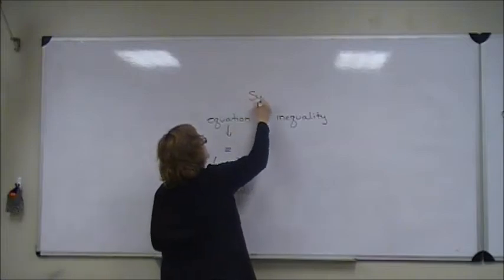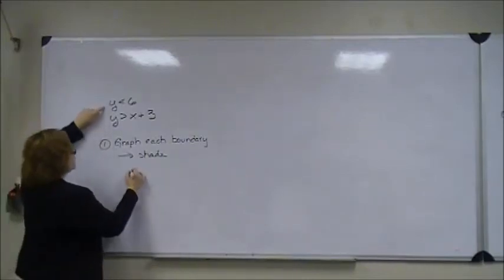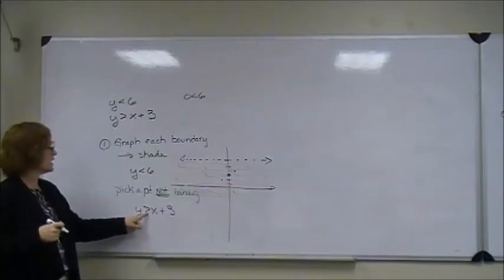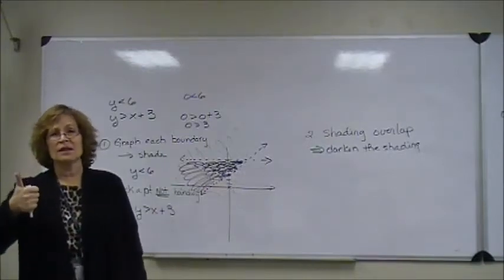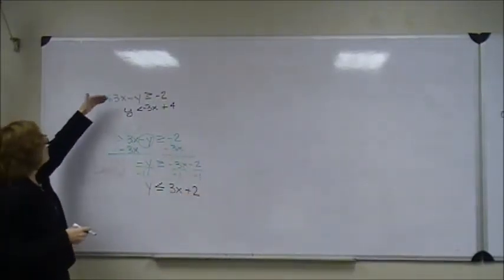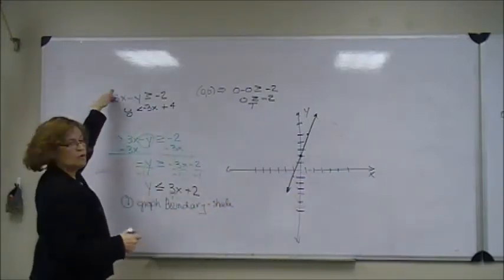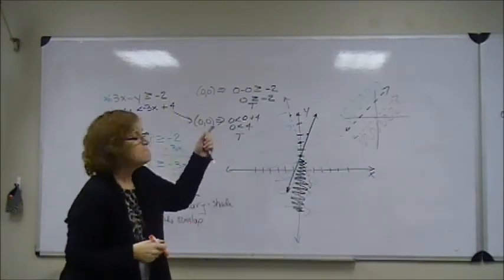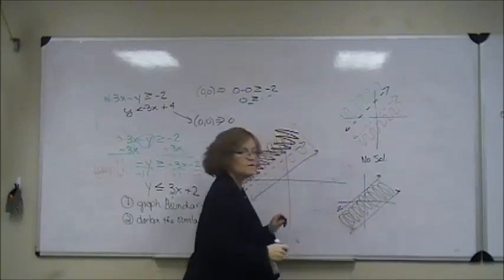Chapter 6 Section 6 System of Inequalities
how to solve a system of inequalities